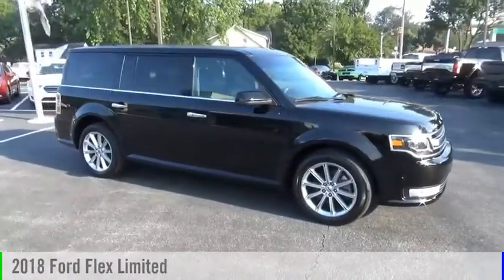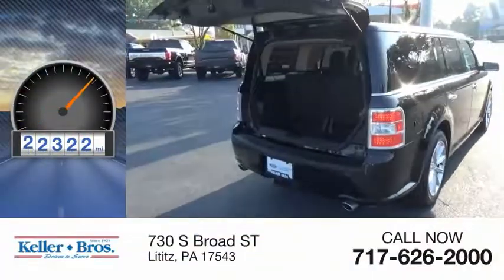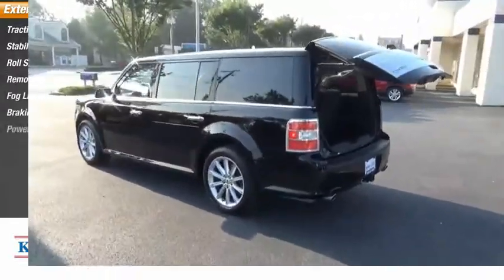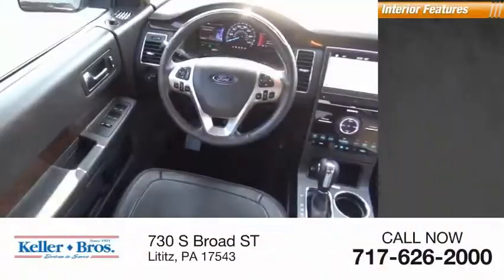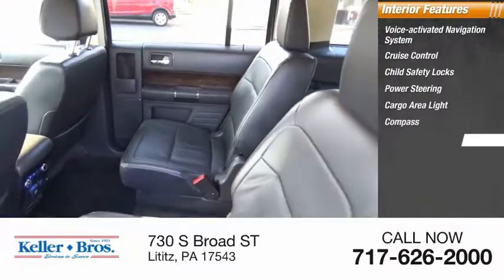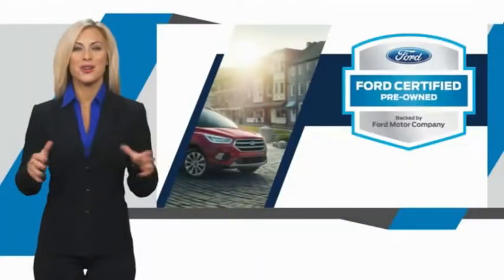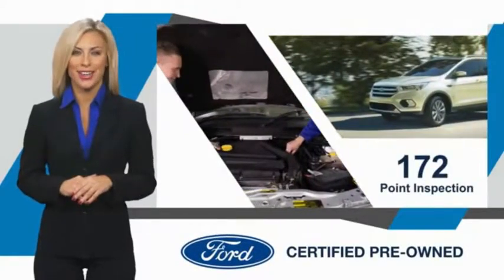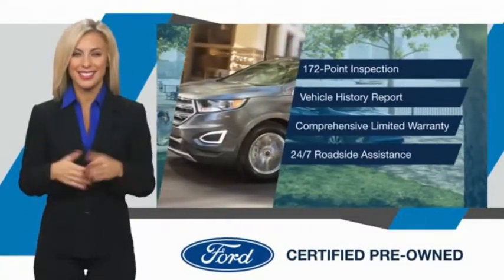2018 Ford Flex Lititz PA 3123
2018 Ford Flex Limited

*CANT MAKE IT IN? HATE COMING TO THE DEALERSHIP? LET US SERVE YOU AND BRING THE CAR TO YOU! ALL WHEEL DRIVE, LIMITED TRIM! UPGRADED 301A PACKAGE, ACTIVE PARK ASSIST, ADAPTIVE CRUISE CONTROL, POWERFOLD 3RD ROW, 10 WAY HEATED AND COOLED SEATS, HEATED STEERING WHEEL, 2ND ROW BUCKET SEATS, CLASS III TRAILER TOWING, AND MORE! brbr*NON CANADIAN UNIT, IF CONSIDERING A PREOWNED CAR THIS IS EXTREMELY IMPORTANT ASK US WHY!* What does Ford Certified Pre-Owned or CPO warranty mean for you??? Have the peace of mind of buying a Certified Pre-Owned Ford from Keller Bros Ford. This Ford Certified Pre-owned has passed our Ford certified technicians 172 point inspection and provides you a full tank of fuel, Ford 7 Year / 100,000 mile power train warranty, plus a balance of 4 year / 48,000 comprehensive limited warranty covering up to 500 components and a Carfax history report, in addition to Ford Roadside Assistance with $100 towing reimbursement, $500 breakdown travel expense, 5 days of rental car reimbursement and a 24 hr / 7 day toll free call center for battery jump starts, flat tire changes, lockouts or fuel delivery! The Reasons to Purchase from Keller Bros: - Family owned since 1921 - Community Involvement - Pressure Free Environment - Huge Selection - Factory Trained Technicians - Free CARFAX History Report - Local Bank Financing - Convenient Same Day Delivery *OUR CARS ARE PRICED AGGRESSIVELY AND SELL QUICKLY! * *Come find out for yourself why Keller Bros has been in business since 1921* Traveling from a Distance? Contact our Sales Department for Additional Photos or a Video Walk Around. Our pricing is very competitive and our vehicles sell quickly locally as well all over the United States.